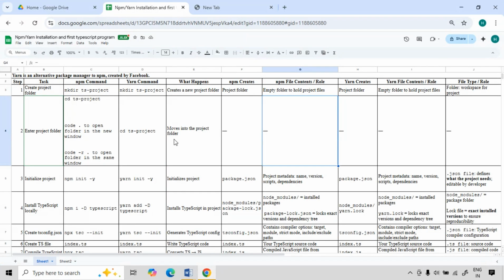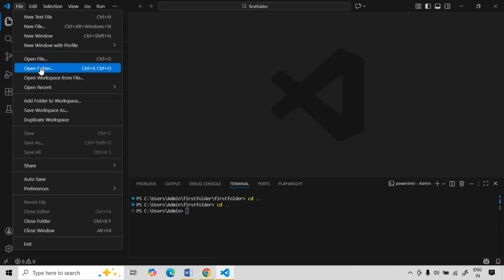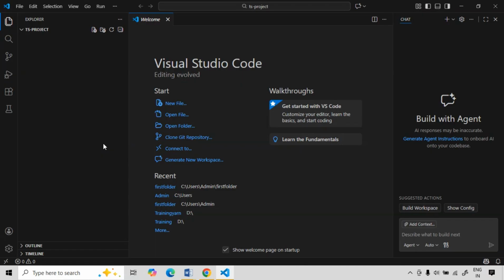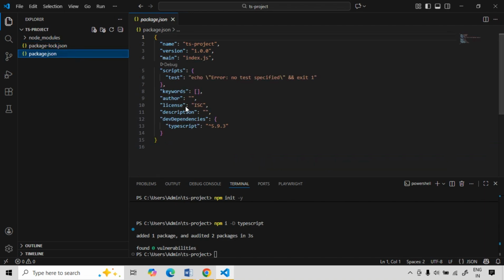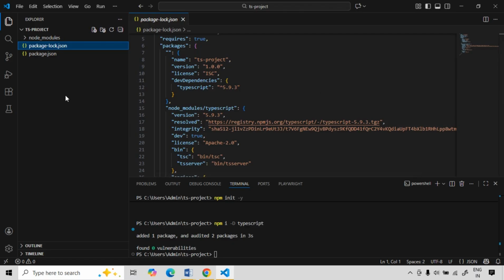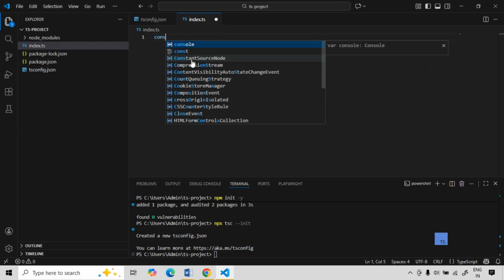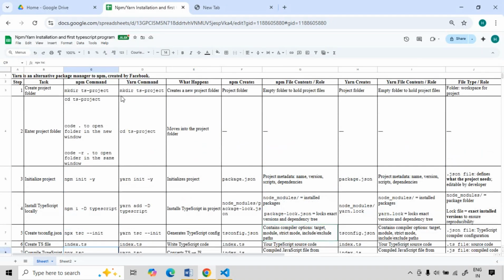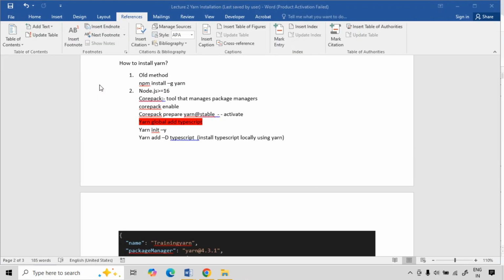# 3 - What is the difference between npm and yarn commands? (Playwright with TypeScript 2026)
This is the next video of playwright with Typescript series. It is required to learn typescript so that you can easily understand playwright because we will use typescript for playwright sessions .
#3 - How to run first typescript program using npm and yarn

Learn:
How to install yarn?
How to install typescript locally using yarn?
How to run first typescript program using npm?
How to run first typescript program using yarn?
There are few other documents which we can share with you. It will help you for your career and job.